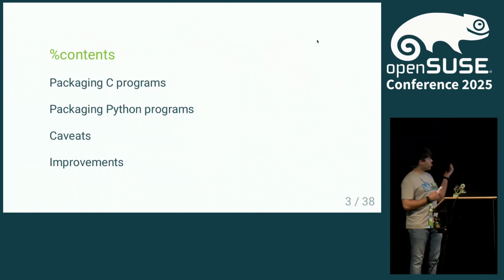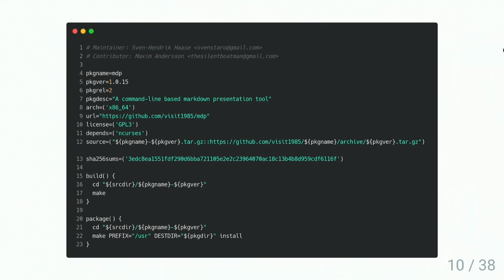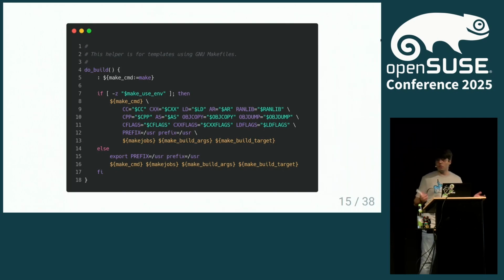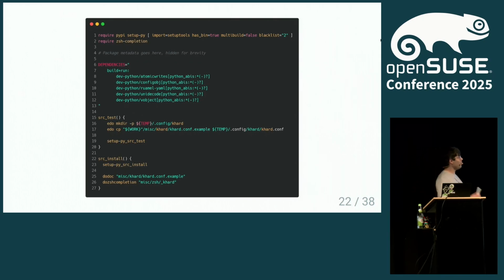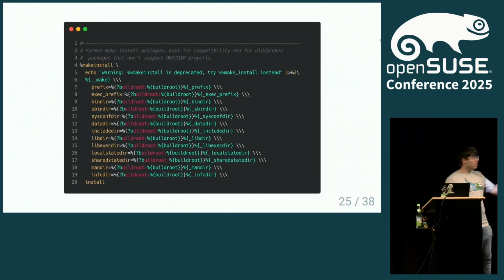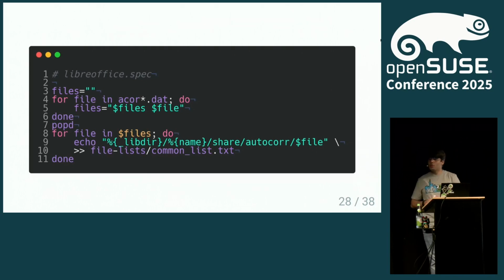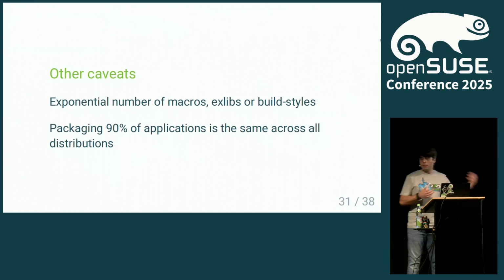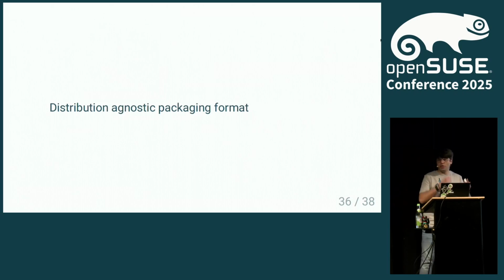openSUSE Conference 2025 - openSUSE packaging: is macro the way to go?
openSUSE uses RPM for its own packaging needs, with macros on their own
on top. However, the distributions using RPMs are just a couple
compared to the vast Linux ecosystem. How are other distributions
handling packaging? Are they using bash scripts, functions, or even
declarative languages?

This talk will give a rundown of the different approaches that have
been more successful in building a distribution on top, such as Gentoo
ebuilds, Void Linux packages, and even some more niche packaging spec
files.

Danilo Spinella